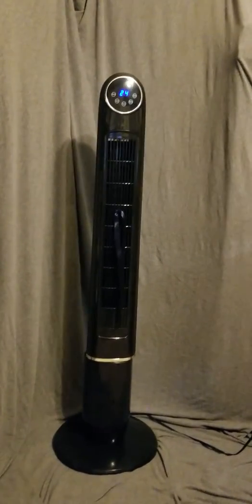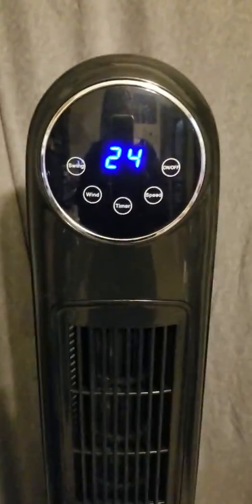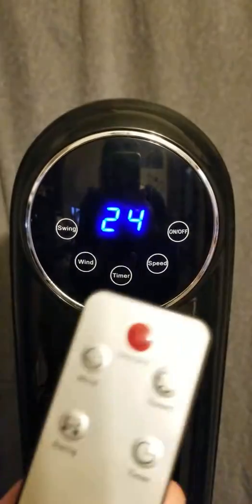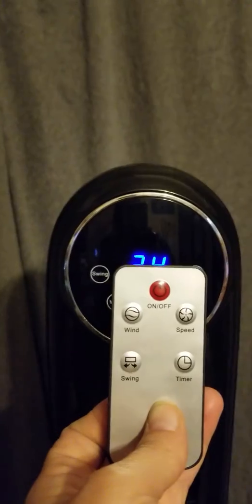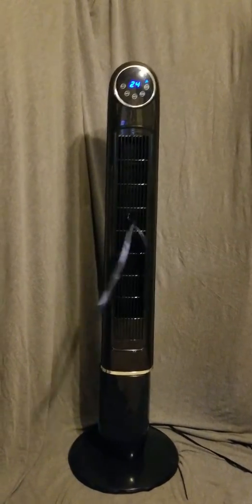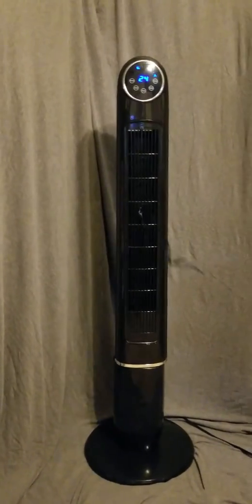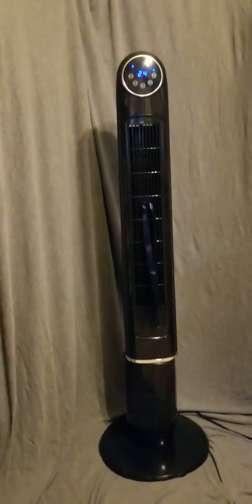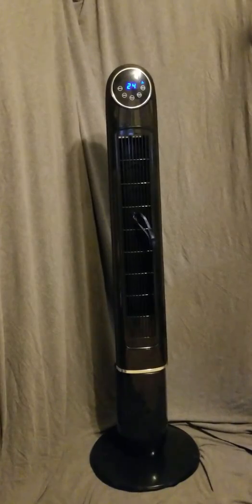Check out the Trustech Oscillating Tower Fan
In my house we have fans everywhere and my husband loves relaxing in a nice breeze. The Trustech Oscillating Fan is customizable, lightweight, tall enough to circulate air without setting it on a table and the best feature of all….QUIET! This is super important for me since I work from my home office and we cannot have any background noise. I don’t even use my ceiling fan because it makes too much racket.

This fan has 3 speed settings, High – Mid – Low.  It has a 1 to 12-hour timer, so you can choose when you want it to shut off.  It has 3 wind functions; Night, which is more gentle wind, Natural, which goes back and froth between refreshing wind and a more powerful stream or you can choose Regular, which is just the air constantly blowing at the same speed.  It also has button to turn the oscillating feature on and off.  It is the perfect fan for your bedroom, next to your favorite lounge chair or a quiet fan for the office.
As I said in the video the only complaint I have, which doesn’t really bother me is the Celsius temperature display.  Looking at all the great features that it offers, that little issue is nothing.  It may even give you a reason to learn Celsius lol.

I received this item at a discount for my honest and unbiased opinion.